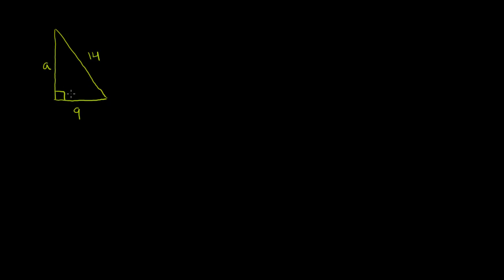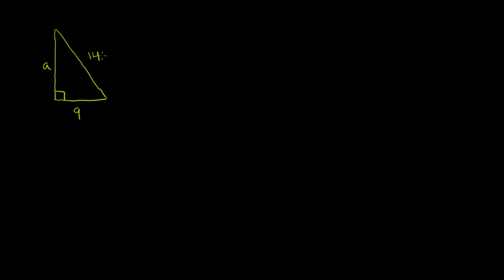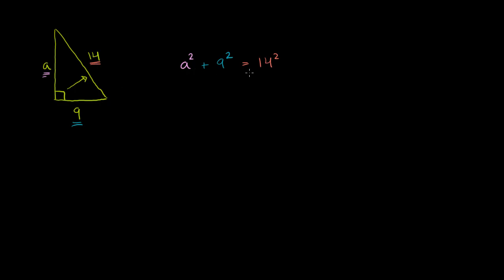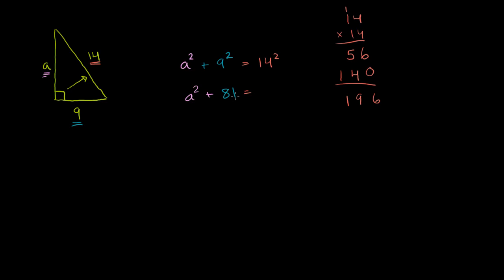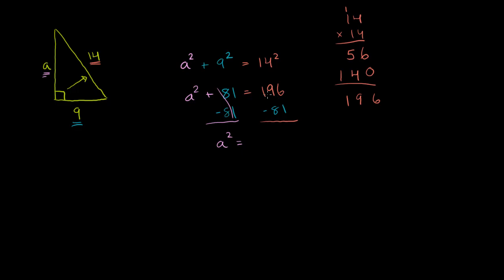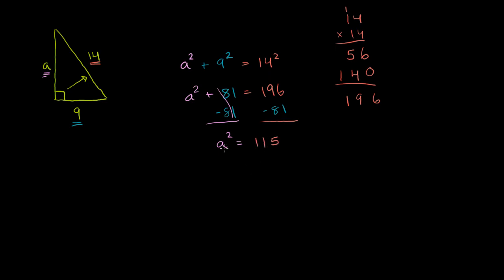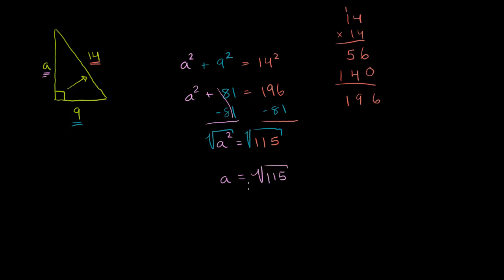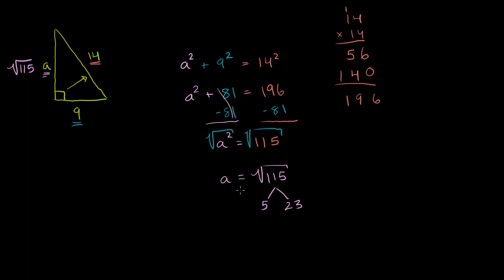Pythagorean theorem 2 | Right triangles and trigonometry | Geometry | Khan Academy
Courses on Khan Academy are always 100% free. Start practicing—and saving your progress—now

Pythagorean Theorem 2